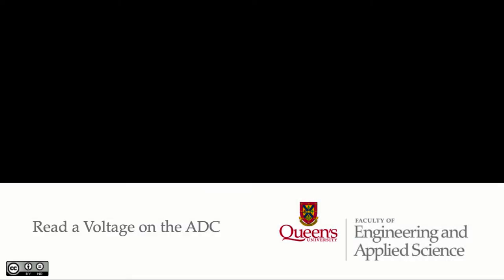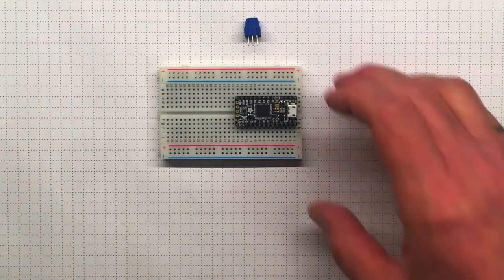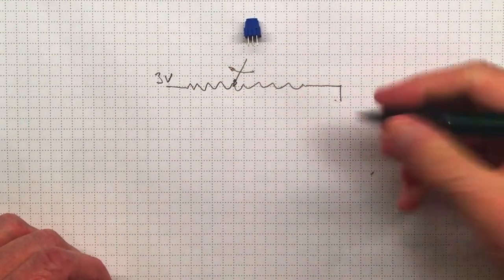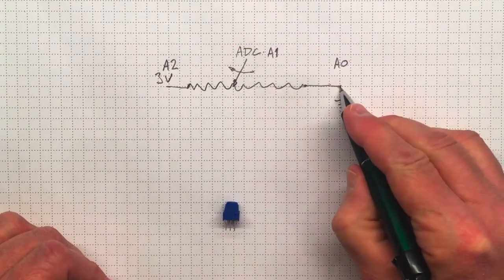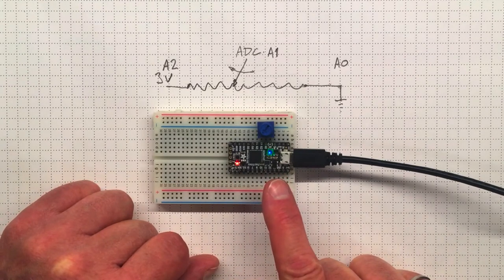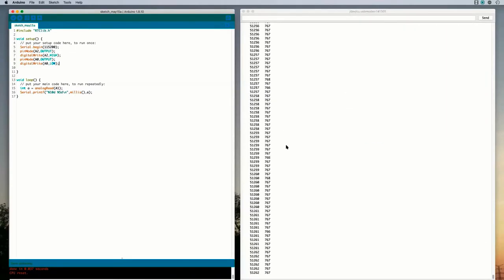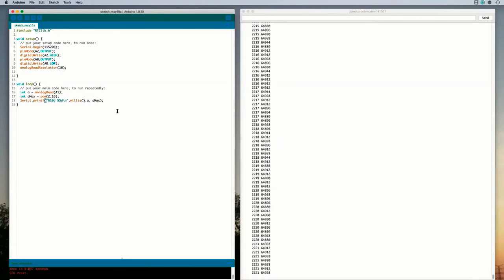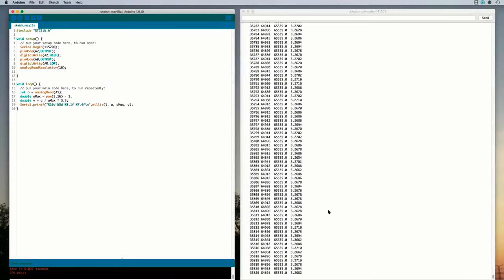Read A Voltage (Summary)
You will learn to connect a potentiometer as a voltage divider, provide it with power and ground from pins A2 and A0, then read an analog voltage from pin A1. We will set the analogReadResolution() and convert the result to a voltage. We will print the results using Serial.printf() to format the output line. By the time we're done, you'll be ready to build your own multimeter app.